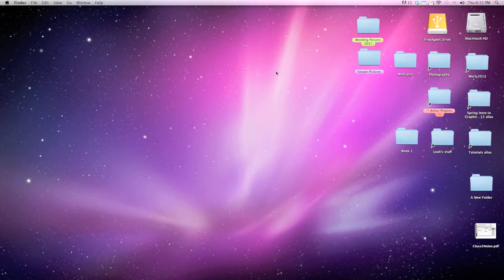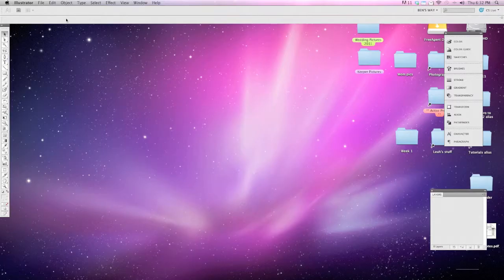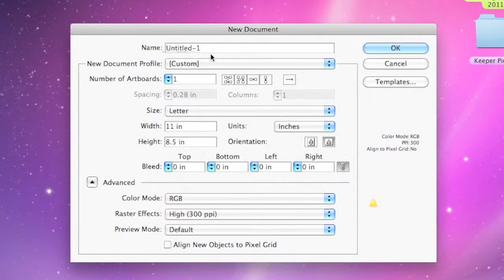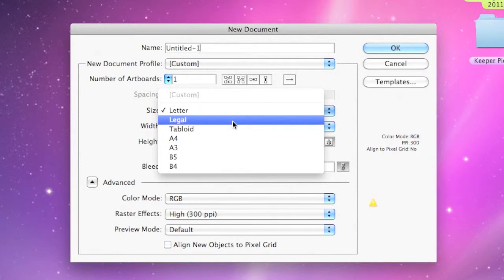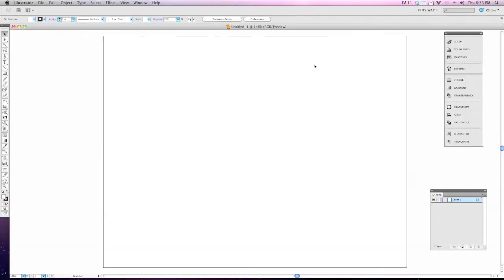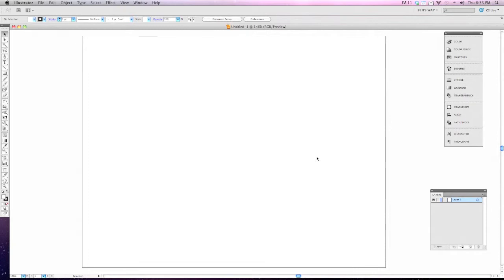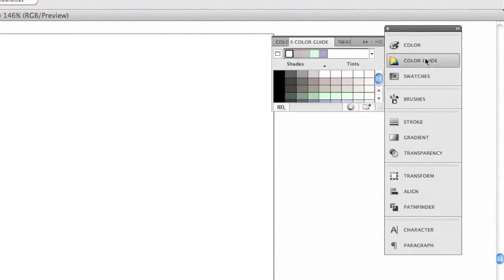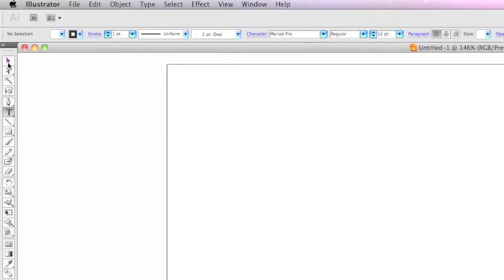Introduction To Adobe Illustrator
Information about starting Adobe Illustrator.